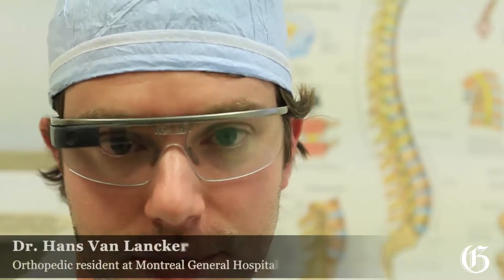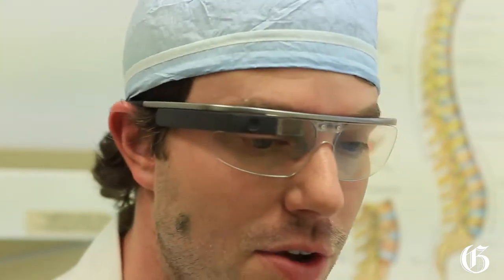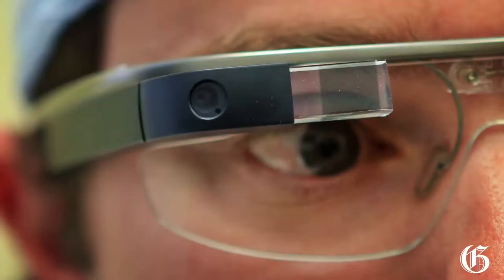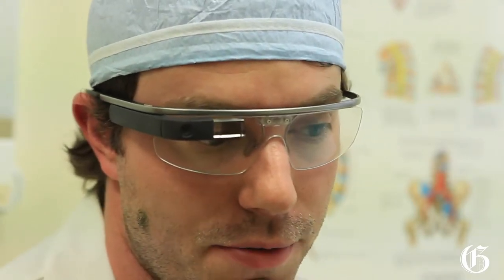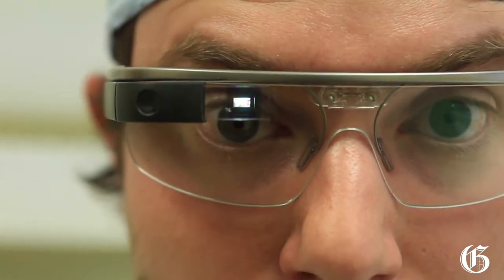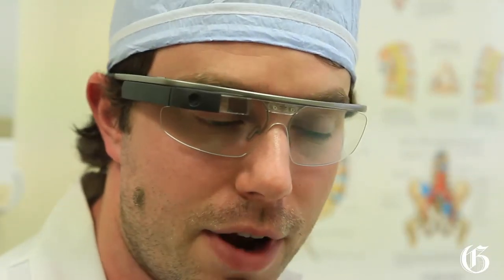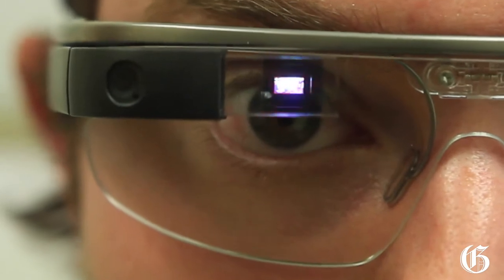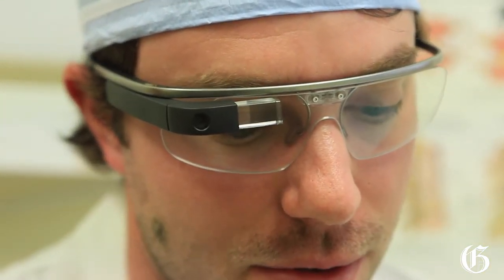Video: Dr. Hans Van Lancker talks about applying Google Glass in medicine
Orthopedic resident Dr. Hans Van Lancker talks about the potential for Google Glass in the teaching and practice of medicine, during interview at the Montreal General Hospital Thursday March 20, 2014.  (John Mahoney / THE GAZETTE)